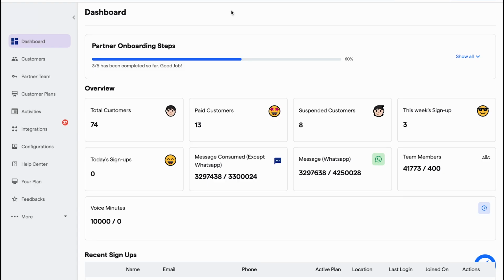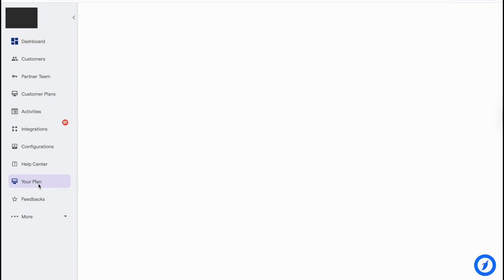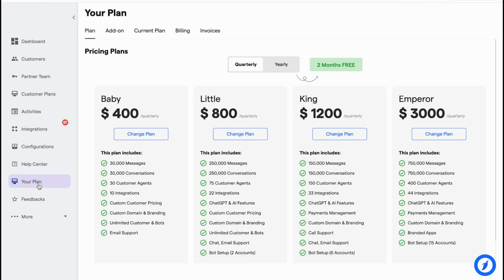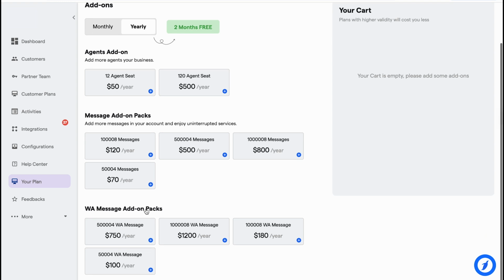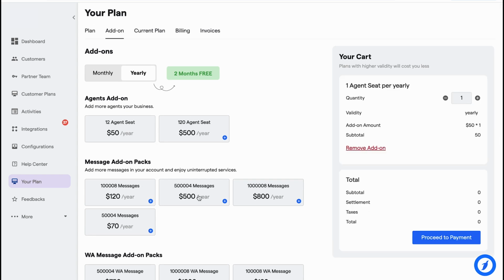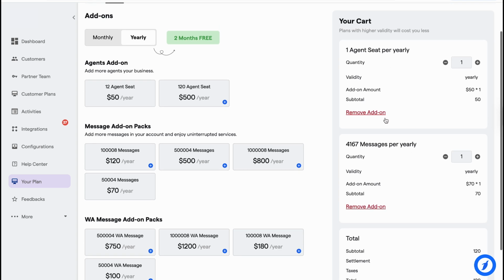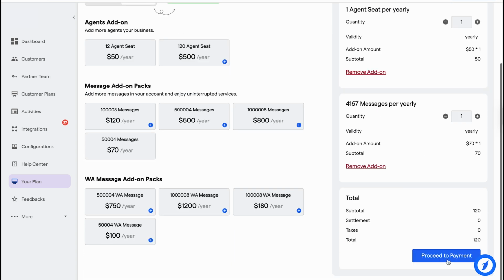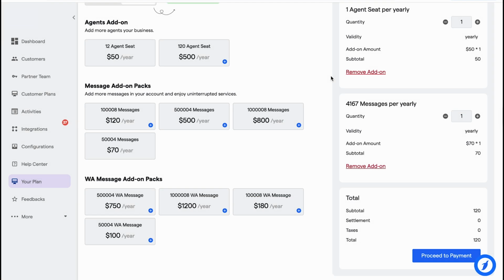Purchasing Addons in the Partner Panel || How to Add and Edit Billing Addresses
Learn how to manage billing addresses and purchase add-ons inside the BotPenguin Partner Panel with a clear, step-by-step walkthrough.

This video shows where to find your billing settings, how to add new addresses, update existing details, and ensure your information stays accurate for invoices and payments.

You’ll also see how to explore, select, and purchase add-ons directly from the Partner Panel, with smooth, transparent billing.

Its multilingual chat and voice agents understand user intent and automate lead generation, appointment booking, support, and routing with live-agent handoffs.

With 80+ integrations across CRMs, calendars, and payment gateways, BotPenguin fits seamlessly into existing workflows.